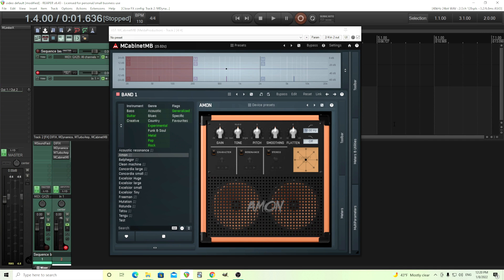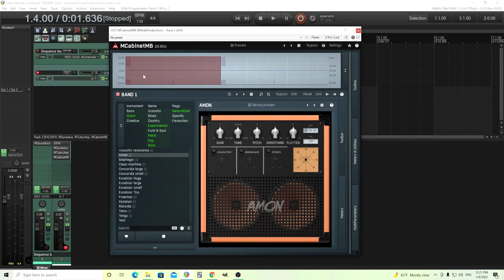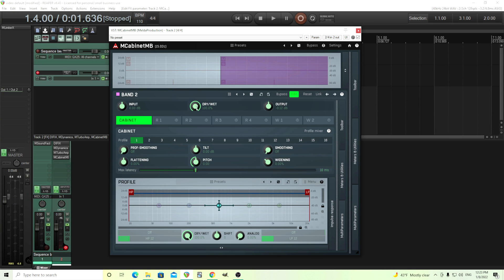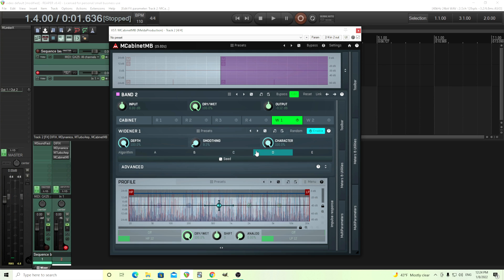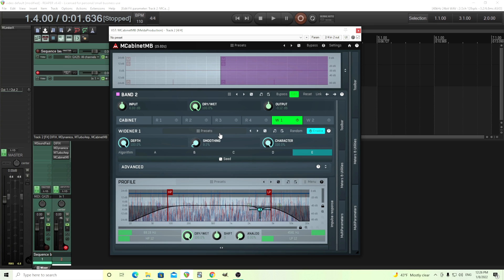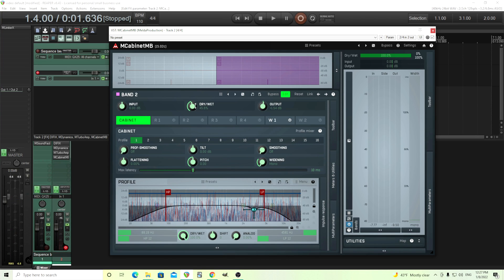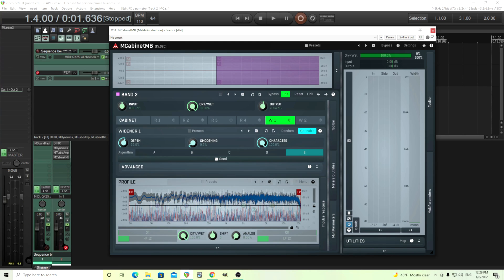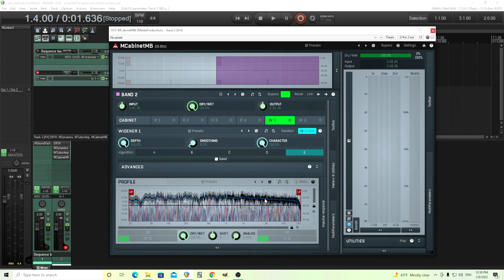Room Sound in MCabinet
In this one I'll show how you can add some room sound to your profiles/IRs. I'll show you the basics and then how you can change the sound in various ways as well as blend it. This can really help you're using headphones.

00:00 -  Intro
00:48 - Setup
02:34 - Room sound
05:12 - EQing
08:08 - Using room IRs